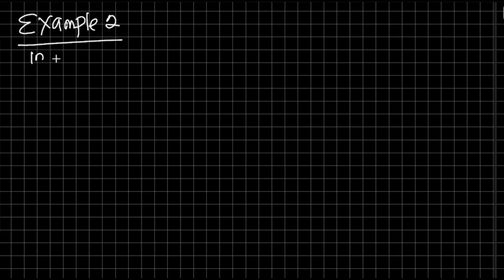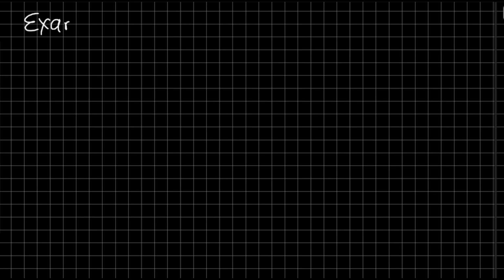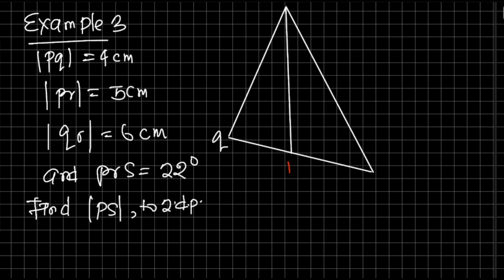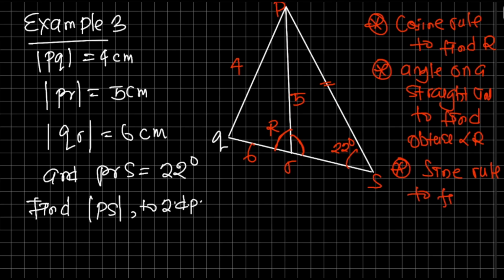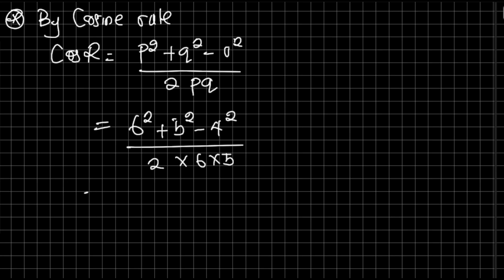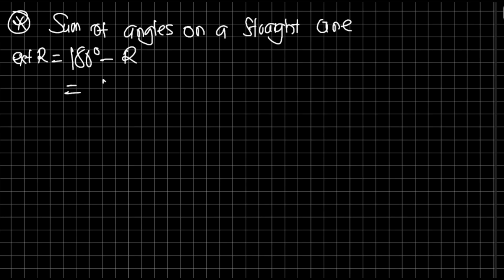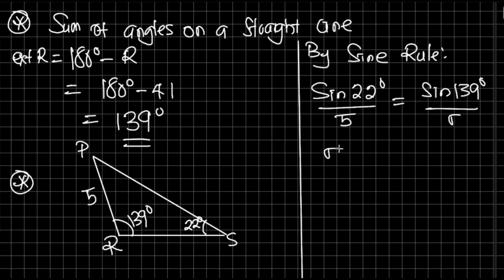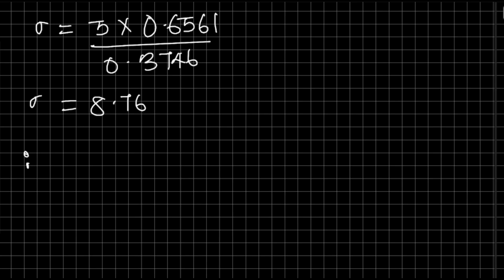Cosine Rule Explained | Vectors & AI/ML Mathematics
Learn the **Cosine Rule** and how it connects vector geometry, angles, distances, and similarity calculations used in **AI and machine learning**.